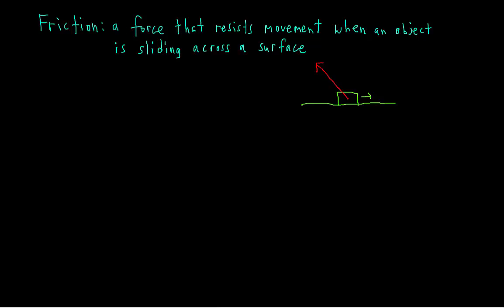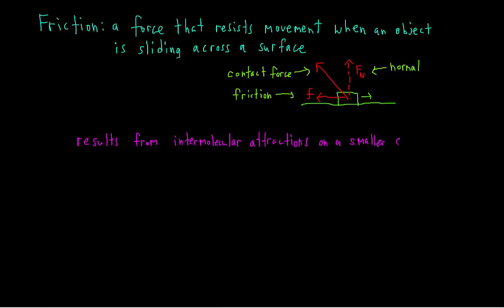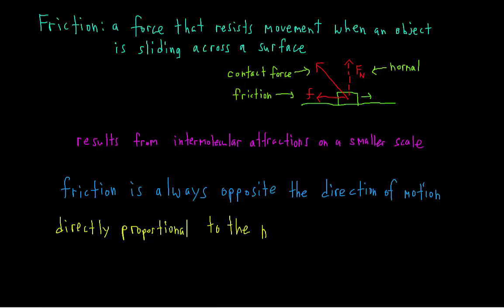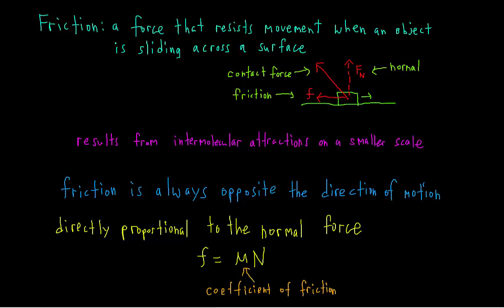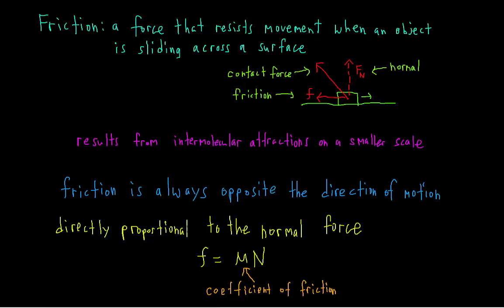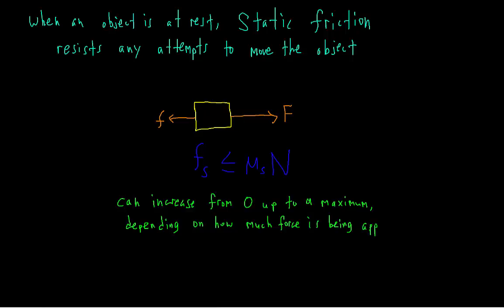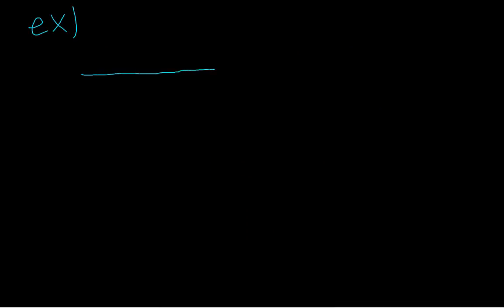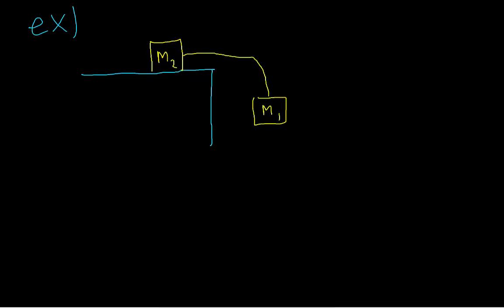[Physics] Friction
In this video I go over the basics of static and kinetic friction.